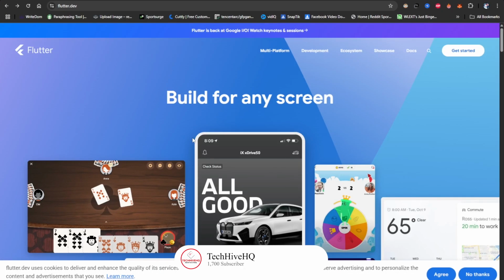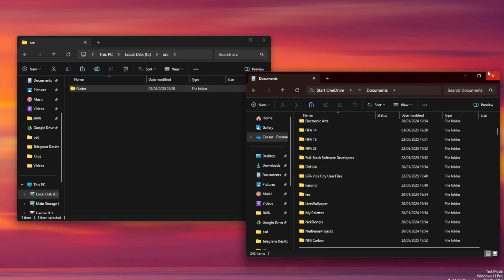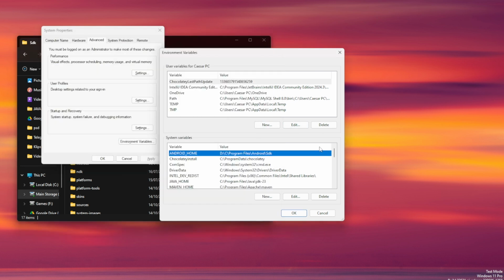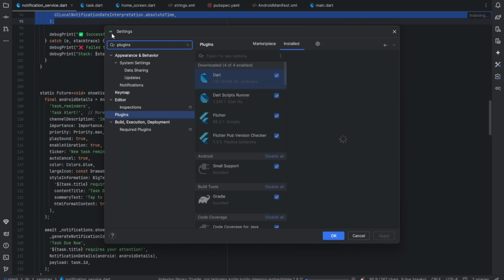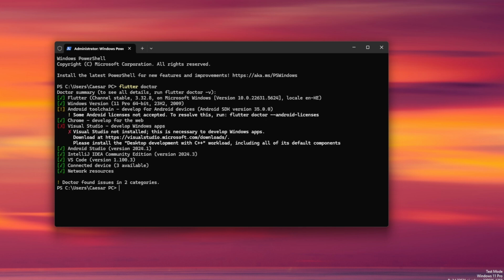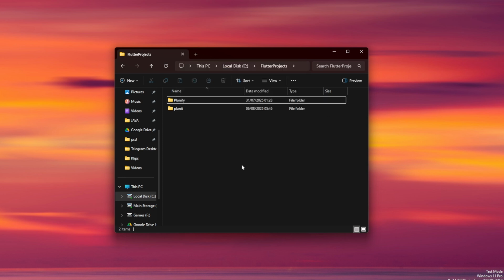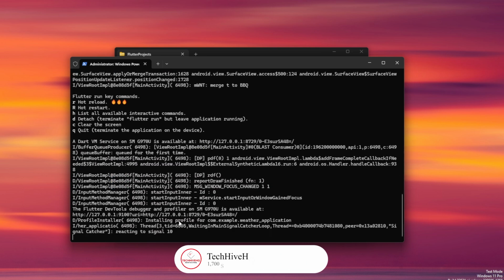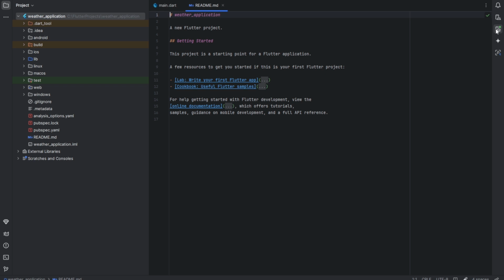How to Install Flutter & Android Studio 2025 Guide – Step by Step for Beginners